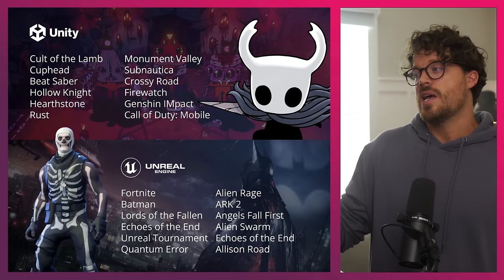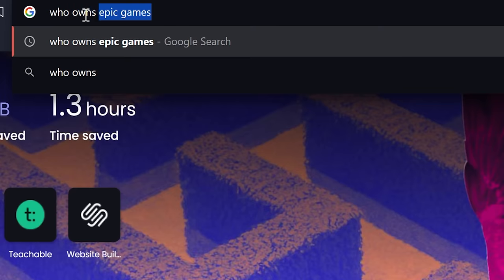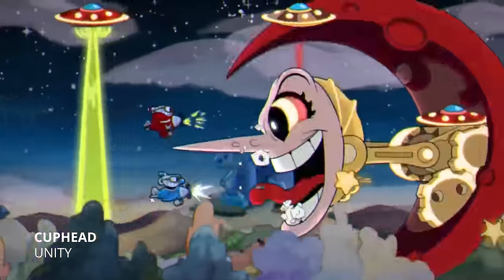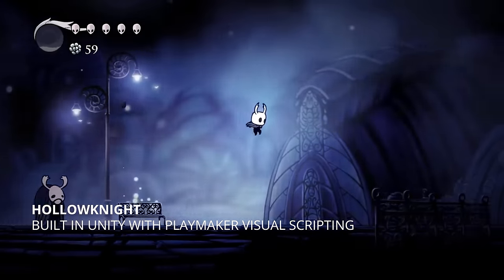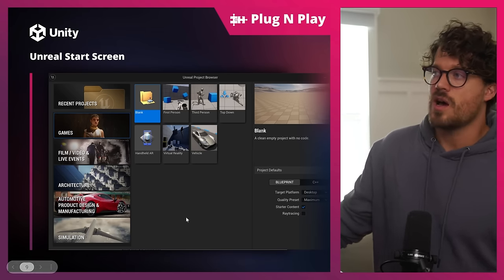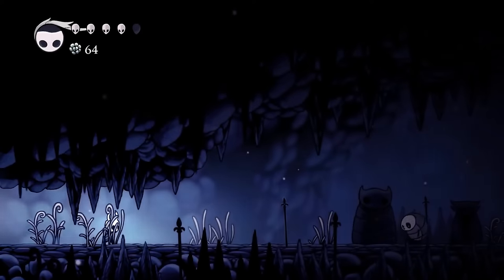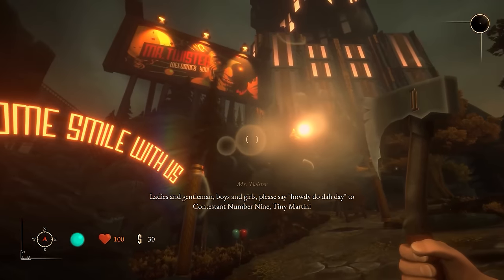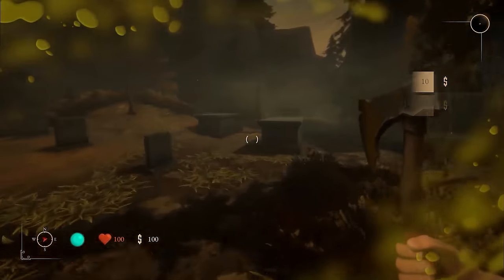Why I'm Sticking With Unity (Unity vs. Unreal)